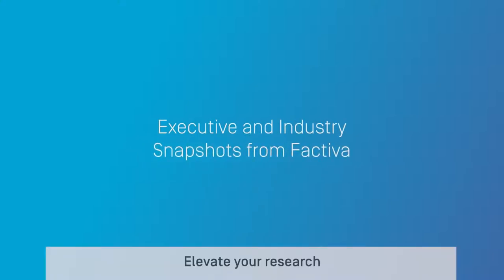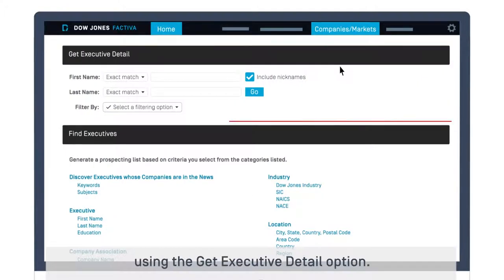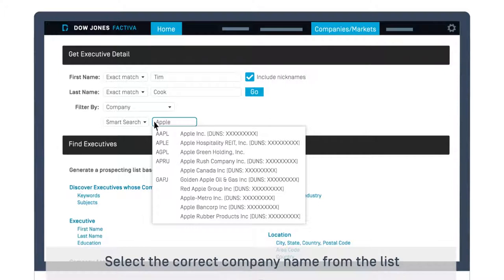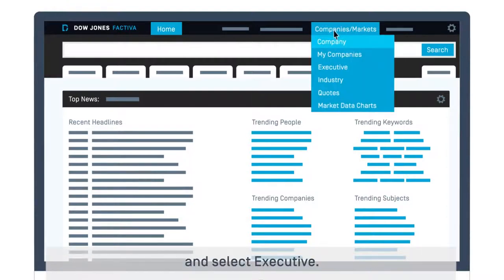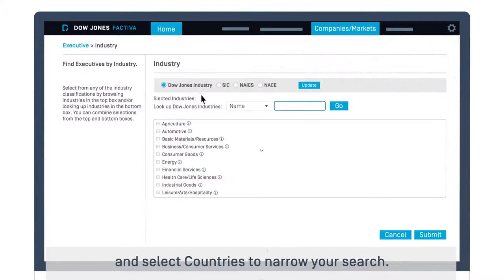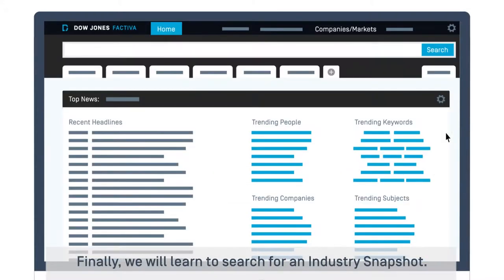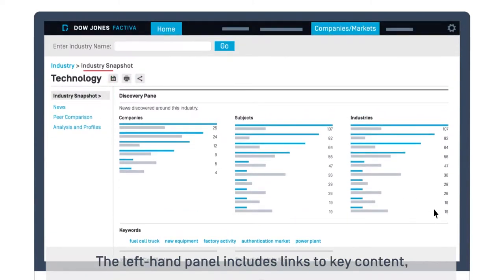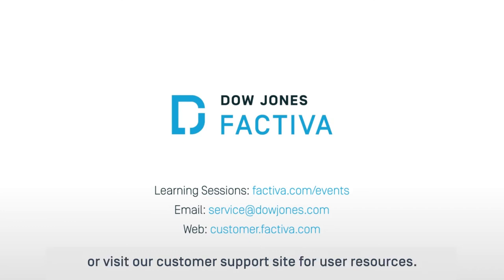Accessing Factiva’s Executive and Industry Snapshots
In this video tutorial,  learn how to find and build a screening list of executives and discover trends with Factiva's snapshots feature.